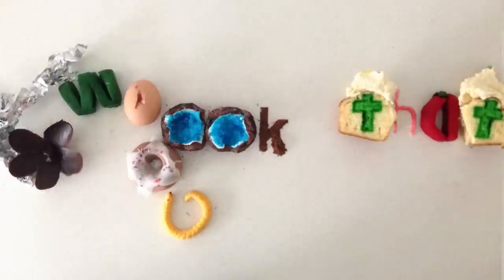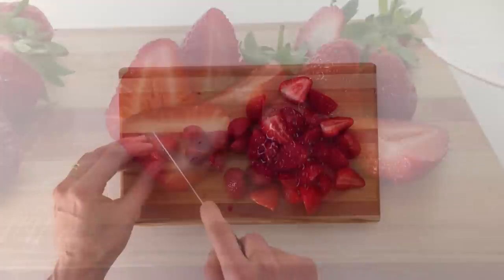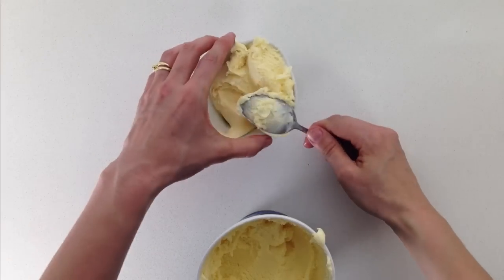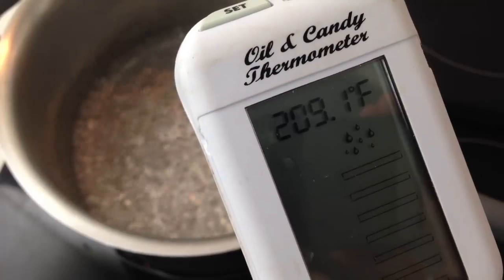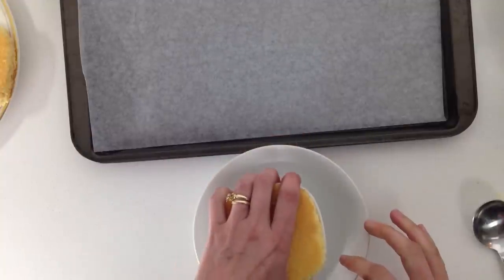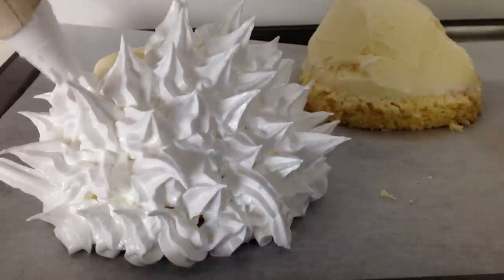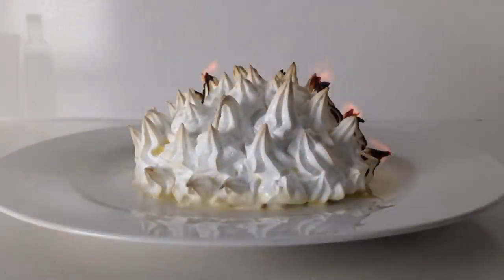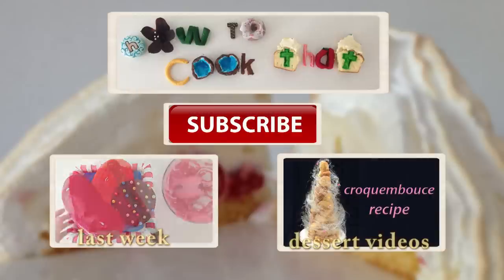Flambe Bombe Alaska Dessert Recipe HOW TO COOK THAT Baked Alaska Recipe Ann Reardon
Ann Reardon
Australia 3116